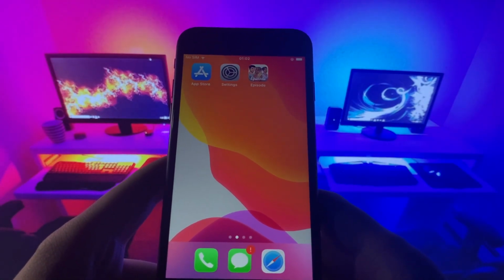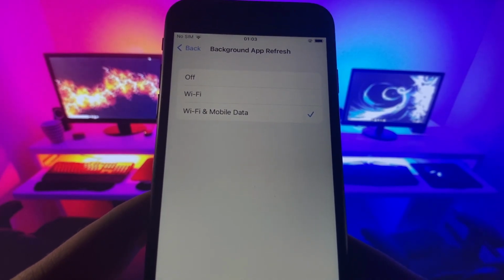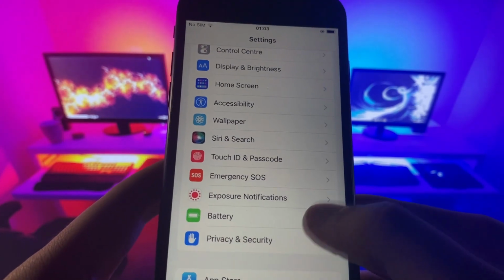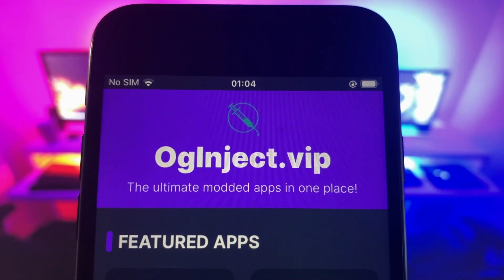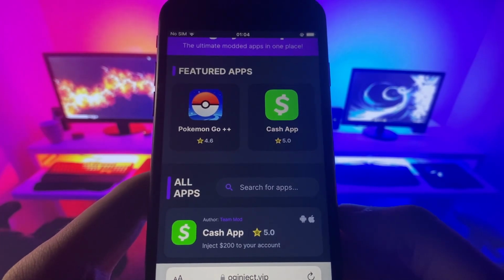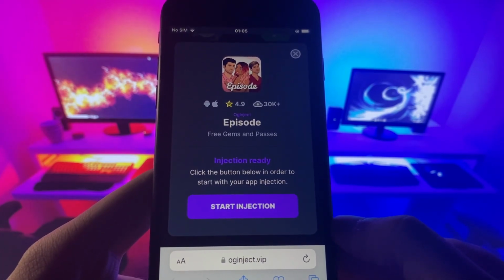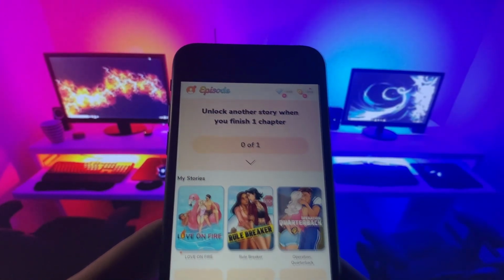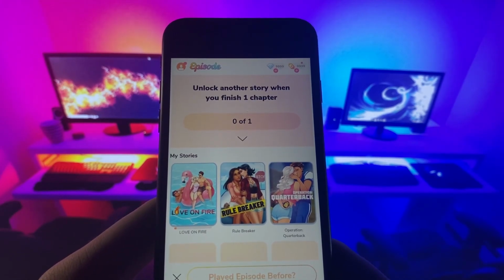Episode Choose Your Story Hack/Mod - How I Got Unlimited Gems & Passes! Android iOS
Hey guys, episode choose your story hack gives you unlimited gems and passes. It really works and its completly easy to do. Takes less than 10 minutes to install so just watch this video till the end and do every step correctly.